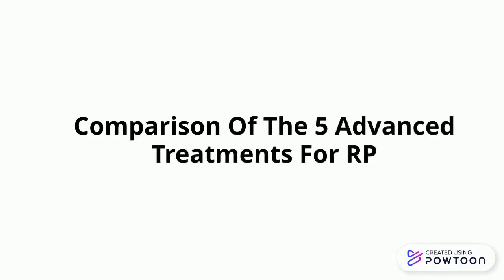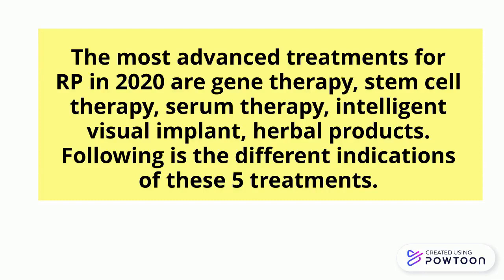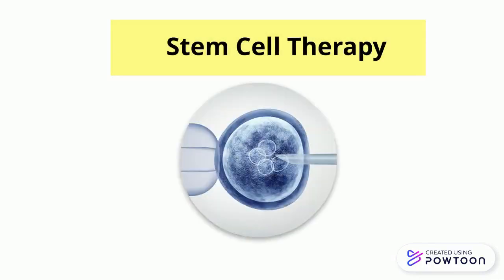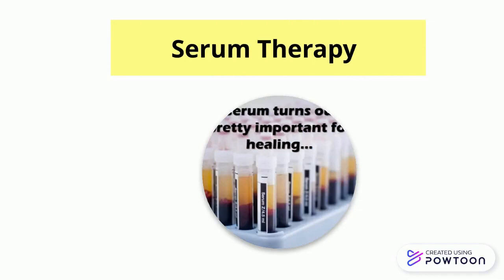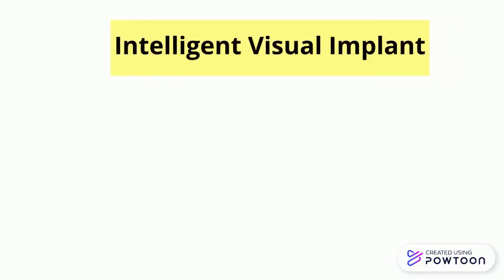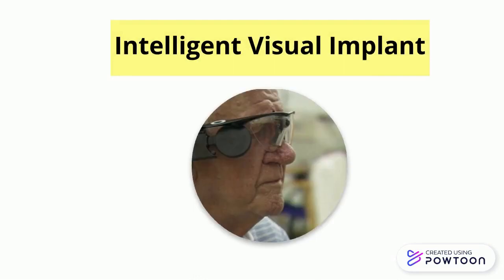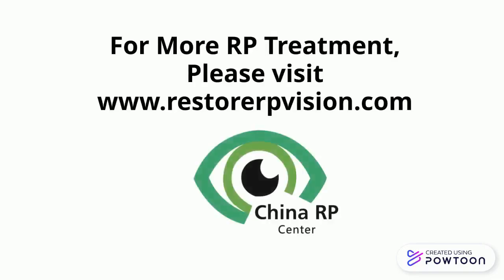Comparison of The 5 Advanced Treatments For RP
The most advanced treatments for RP in 2020 are gene therapy, stem cell therapy, serum therapy, intelligent visual implant, herbal products. The different indications of these 5 treatments are:

1. Gene therapy: for a certain type of gene mutation, it’s especially for early-stage patients, who have relatively good original vision function. Gene therapy is to slow down the deterioration of the retina, but it cannot improve visual acuity. Till now, the only gene therapy available is Luxturna for the RPE65 gene mutation type.

2. Stem cell therapy: is for middle or late-stage RP. No matter what kind of gene type, stem cell therapy is to slow down the vision loss process or improve some of the visual function. But it cannot cure RP, needs to be repeated.

3. Serum therapy: is for all stages of RP, supply more nutrients to the retina, using patients’ own serum. As a conservative treatment, it cannot cure RP, it’s just to protect the optic nerve and restore the retina function.

4. Intelligent visual implant: is eligible for the advanced RP patients who have only light perception, nearly totally blind. It uses 256-channel flexible electrode implantable epi-retinal stimulator to transfer signals to the brain.

5. Restore vision herbal products: herb has a history of five thousand years to treat chronic eye diseases. Herbal products, as an effective intervention, helped many people restore their vision or slow down their vision loss process, strengthen the retina, and improve eye fatigue. It’s safe and the effect is permanent. It is necessary for the eye to supplement nutrients.